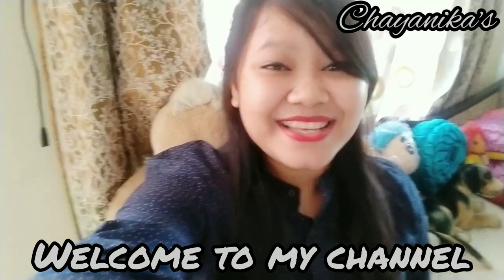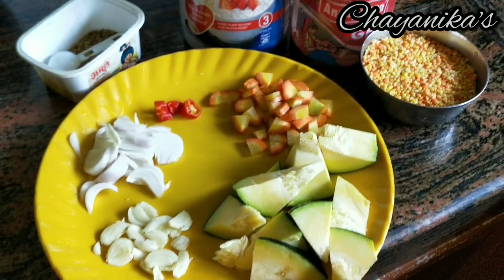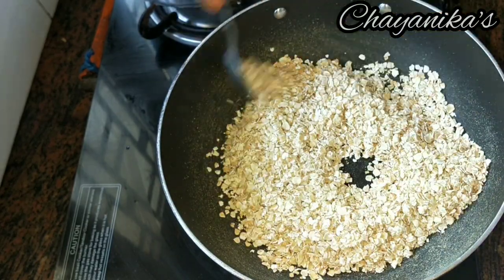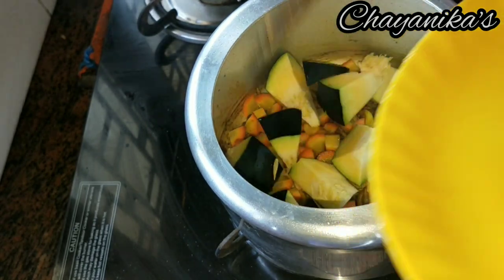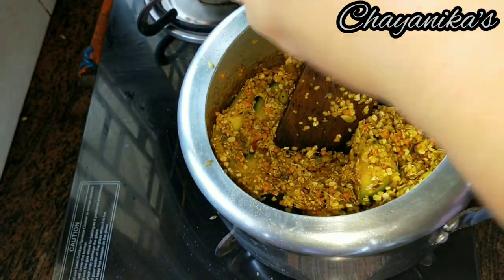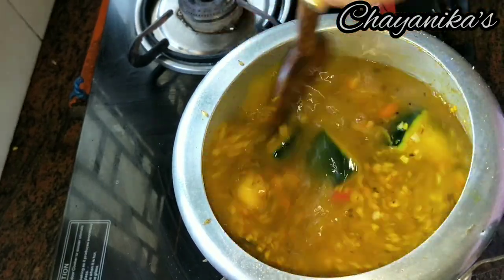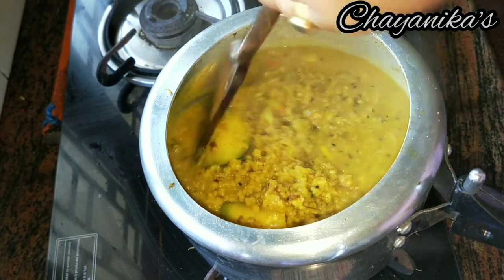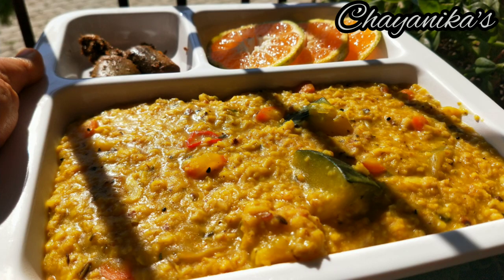Oats khichdi//Healthy and tasty recipe//Assamese video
This is a very tasty and healthy oats khichdi recipe.

Music credit

Musician: Jef

Musician: @iksonmusic